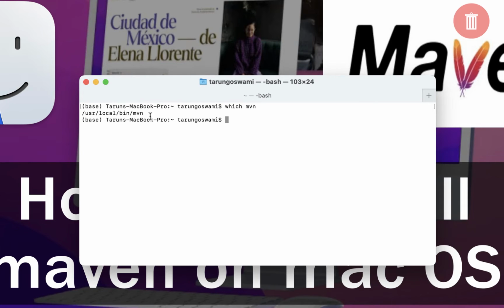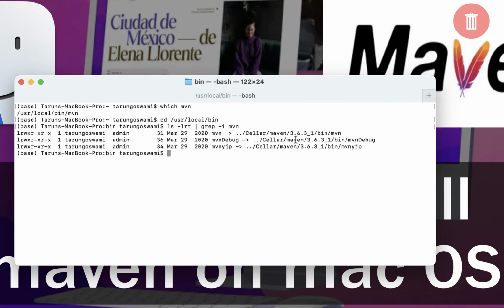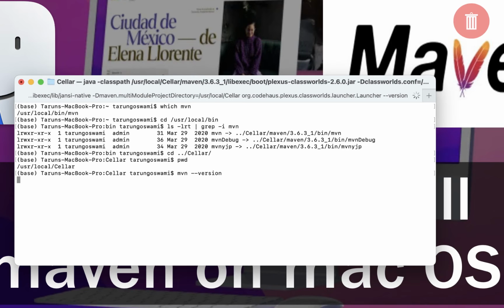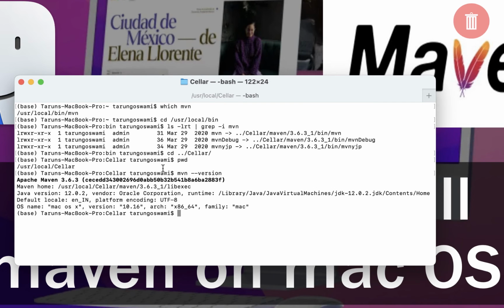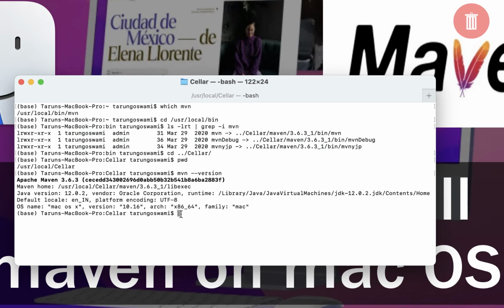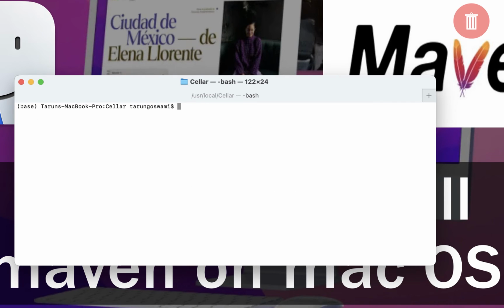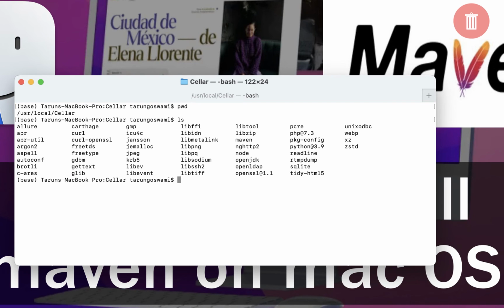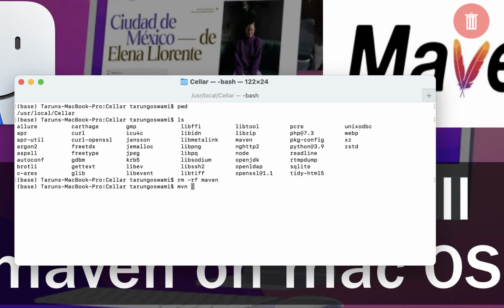Uninstall Maven Mac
Use below steps to uninstall Maven on Mac OS. Below command is tested on following version of Mac OS:

0:00 Introduction
0:20 Manually Uninstall